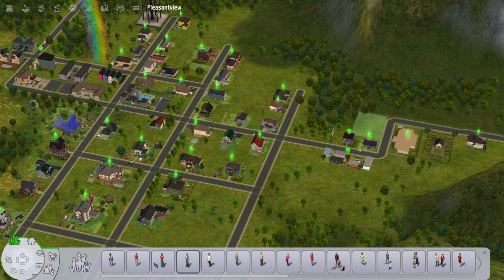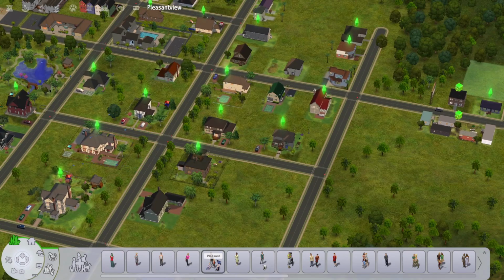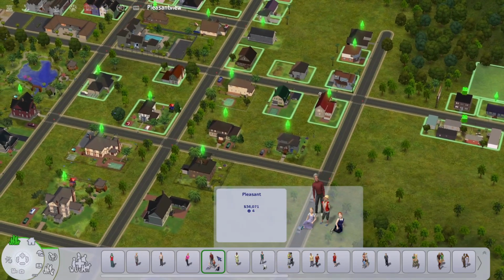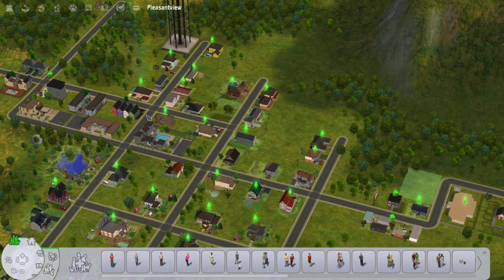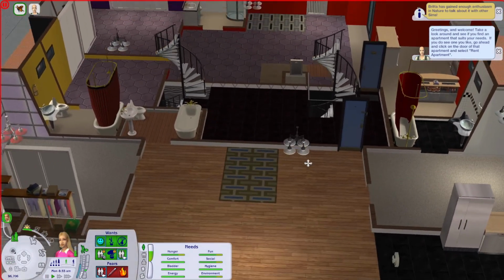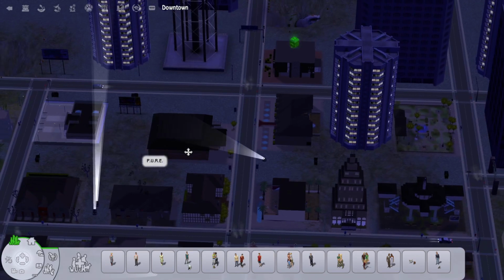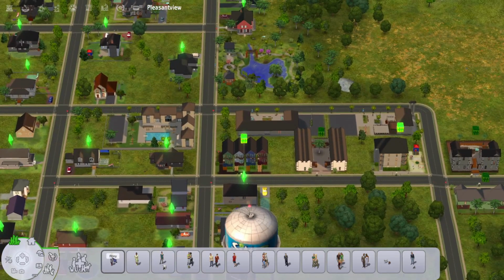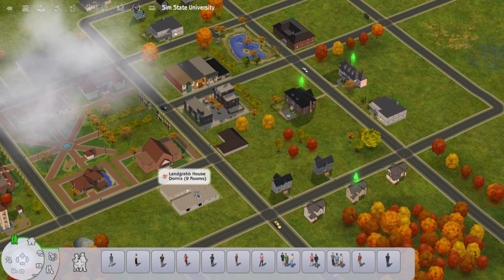Starting a New Rotation in Pleasantview || how I manage my 100 year old neighbourhood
Summer is starting in Pleasantview, and this is how I manage all the sims moving back to the 'hood and all the sims moving out to university!